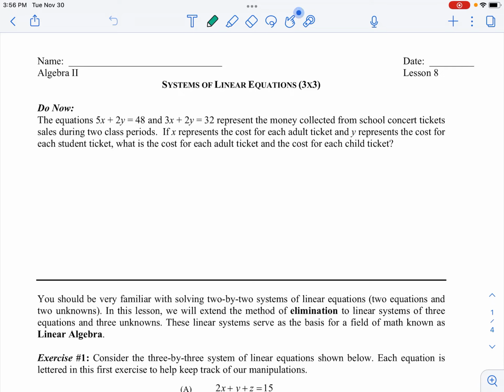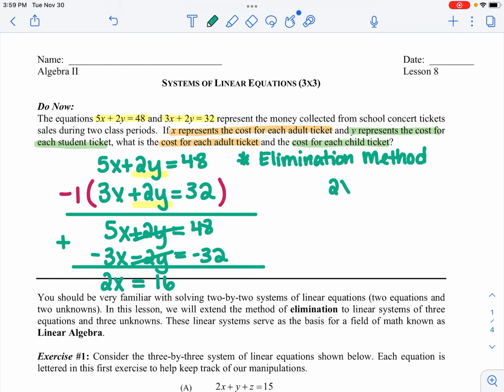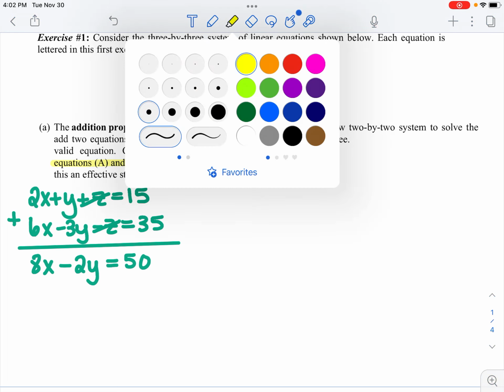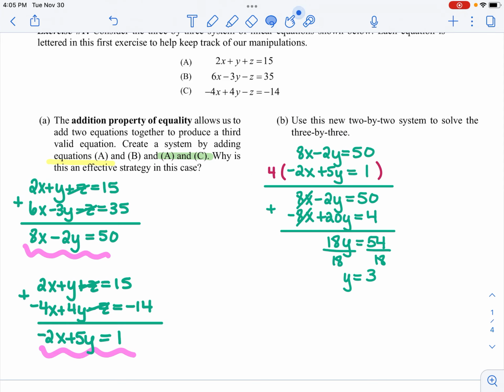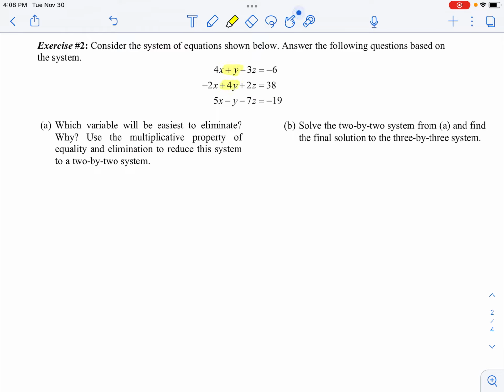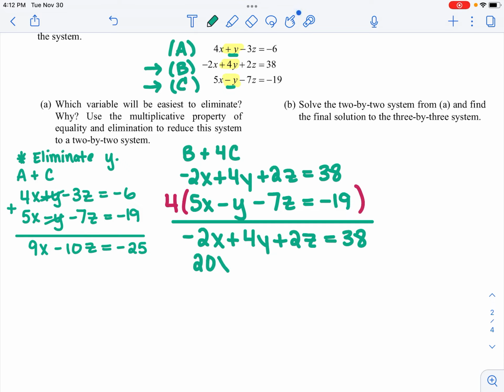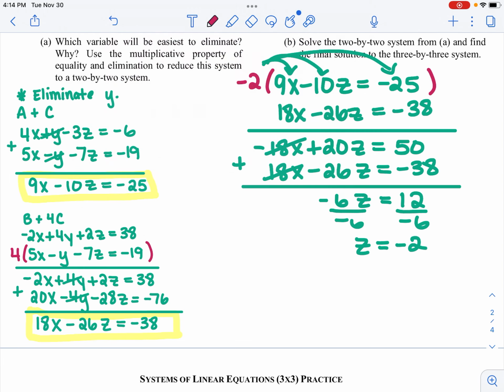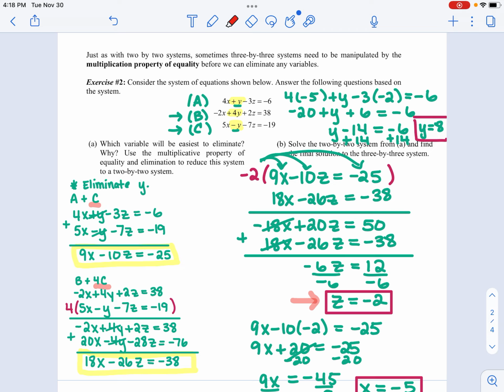5-8 Solving 3x3 Linear Systems